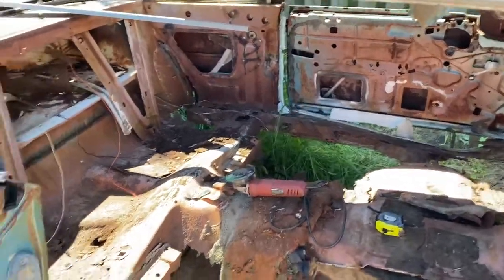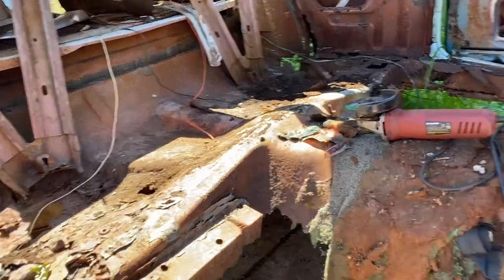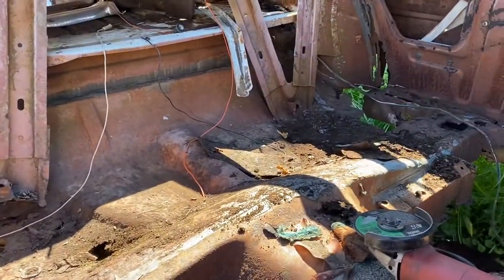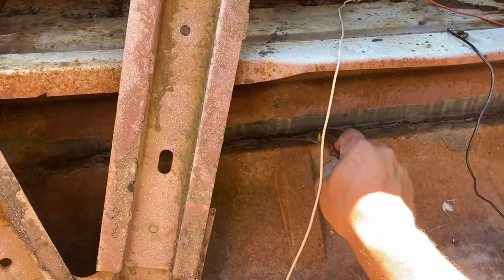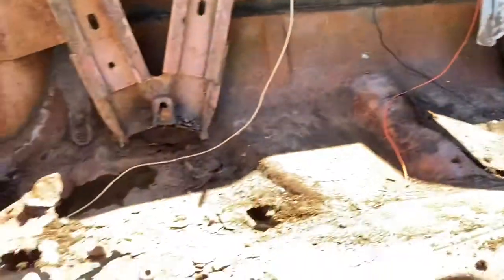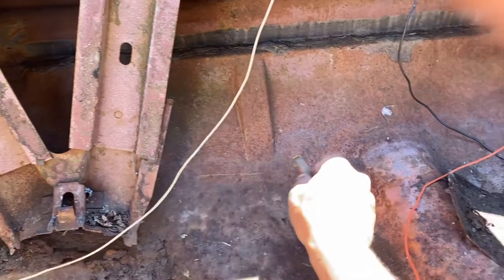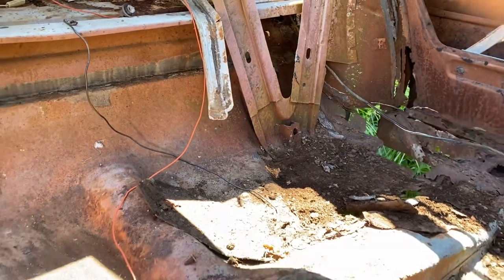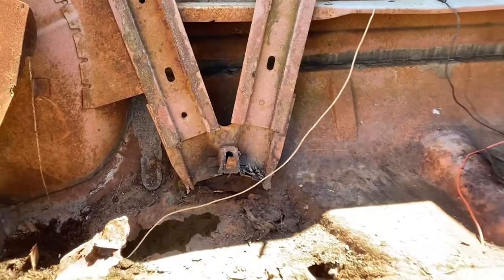1959 impala inner rockers and floor pans #5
Today we are going to try to get these floors in